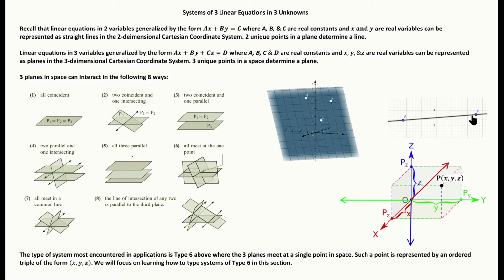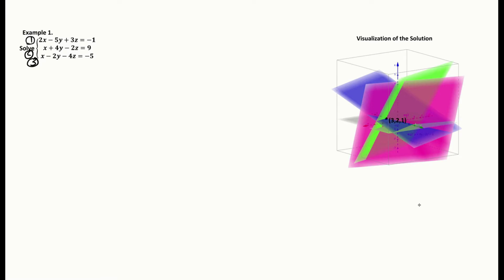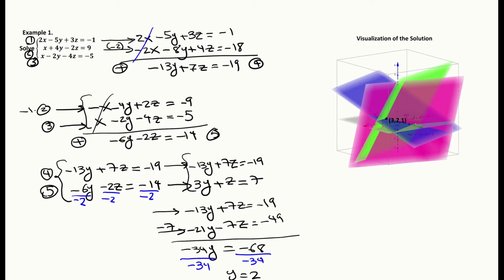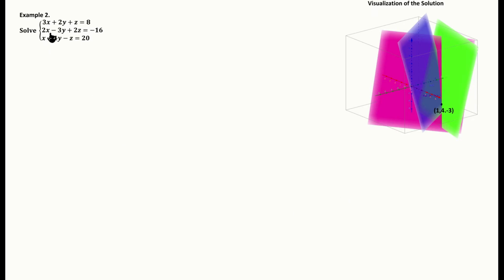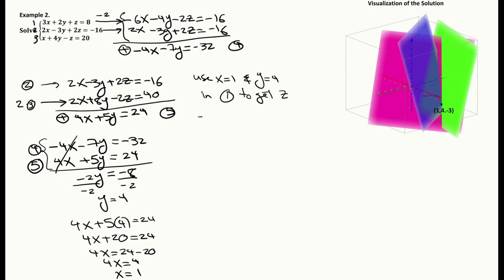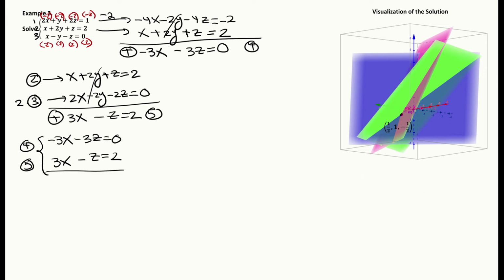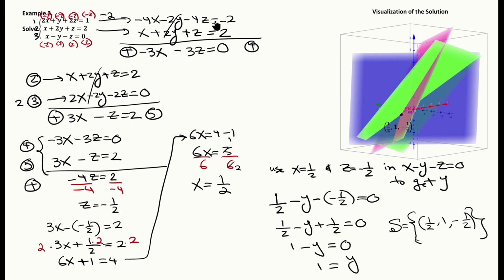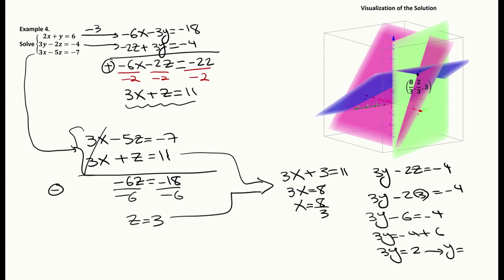Algebra Simplified - Solving Systems of 3 Linear Equations in 3 Unknowns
This video is part of Professor Farzin's Algebra Simplified Series. Its aim is to teach the viewer how to solve systems of 3 linear equations in 3 unknowns which have only one solution. Each example is accompanied by a 3D visualization of the system as well as its equations.